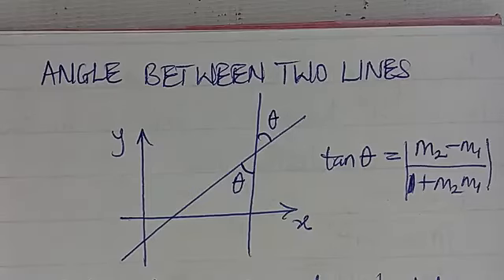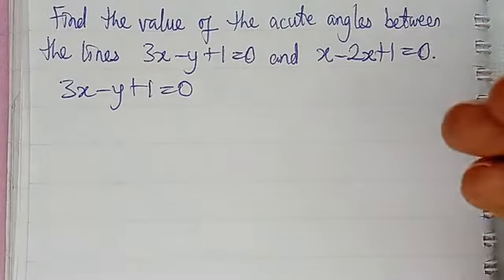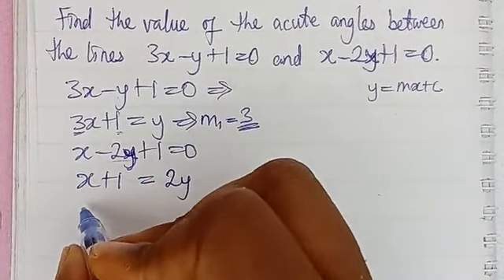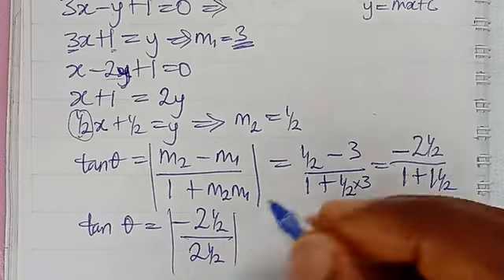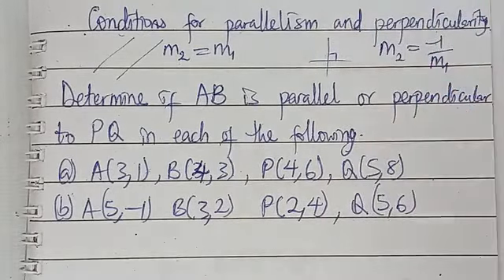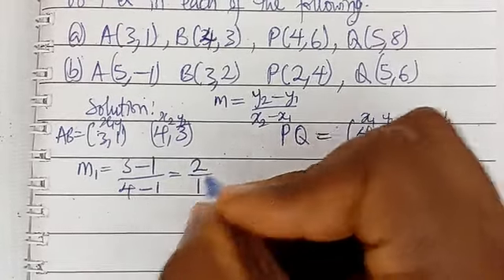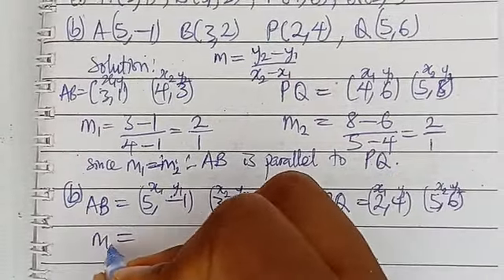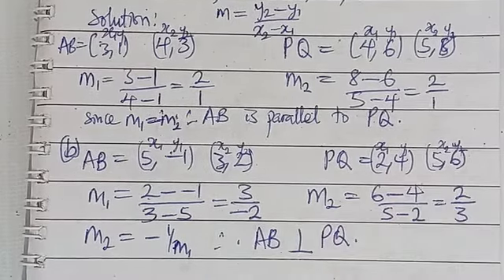Angle between two lines| Coordinate Geometry